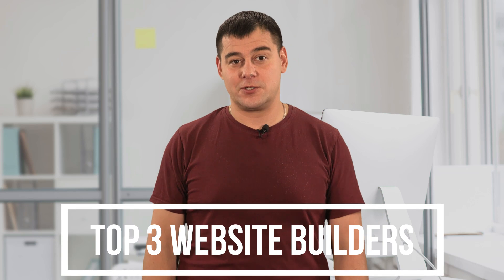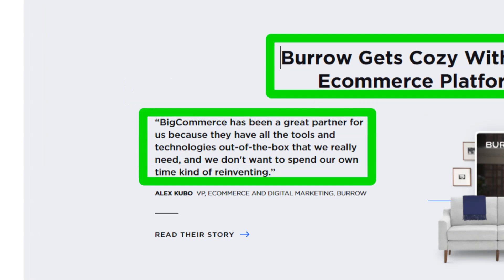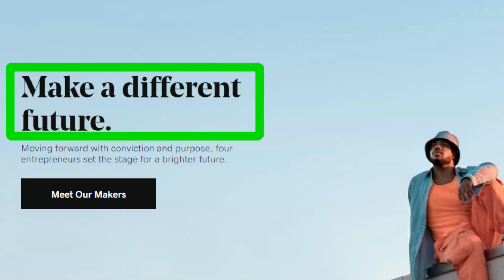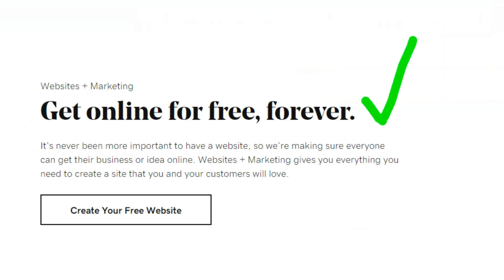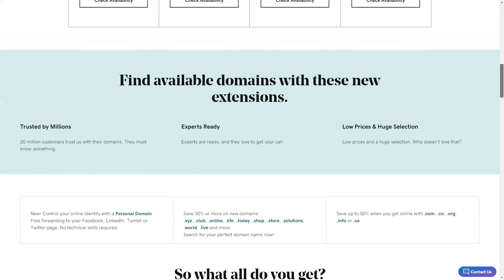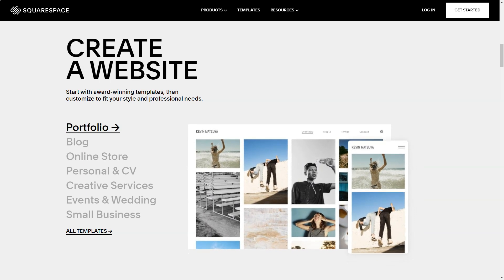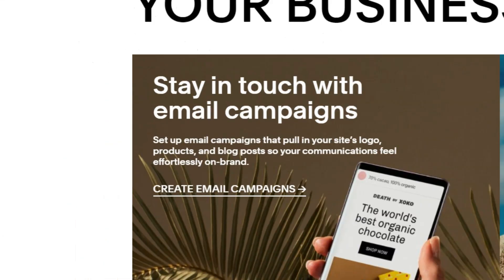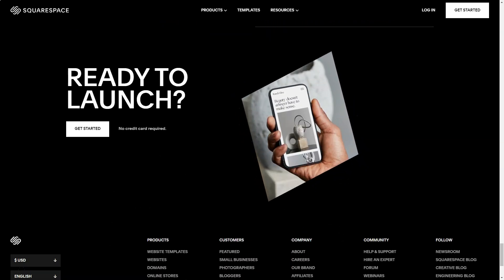Top 3 Best Website Builders - Bigcommerce vs. GoDaddy vs. Squarespace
In this video, we are taking a closer look at the 3 best website builders. Building an online store for your business, personal bцуиышеу, or even fundraiser has never been easier, but choosing the right Commerce builder for your needs is essential | If you're looking into how to start an online store, this videos goes into the pros and cons of godaddy, squarespace  and bigcommerce.
It's a great way to start your creative business and start making money online with your art or merch as a youtuber. These ecommerce website builders are all fantastic options and it just depends what your personal needs are for an online store.